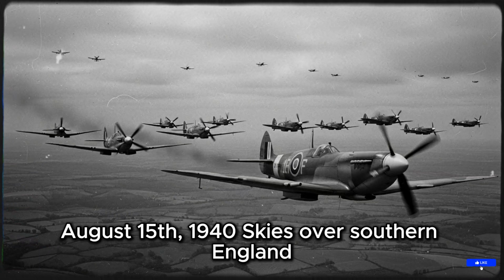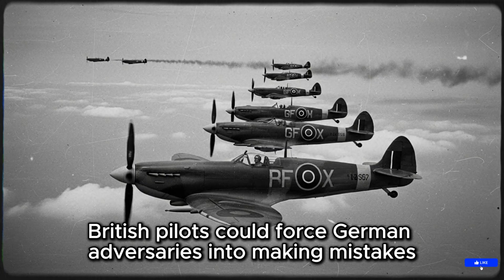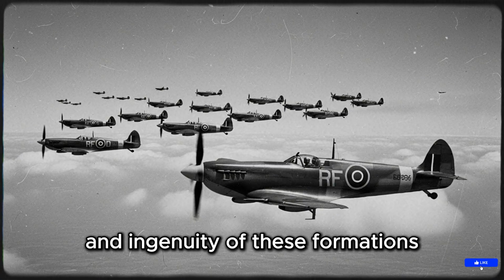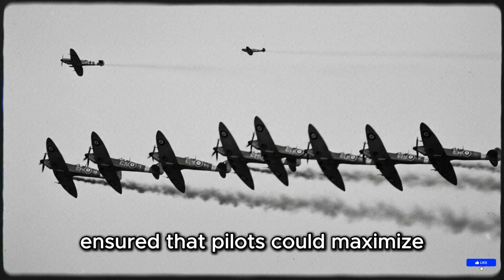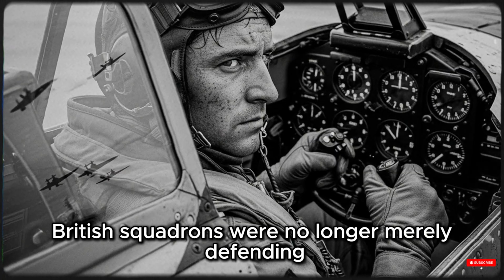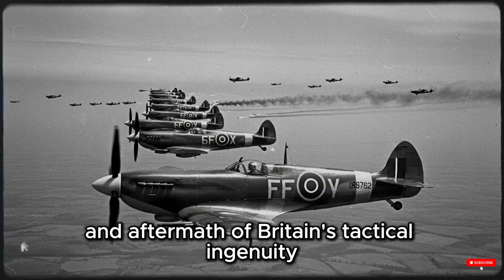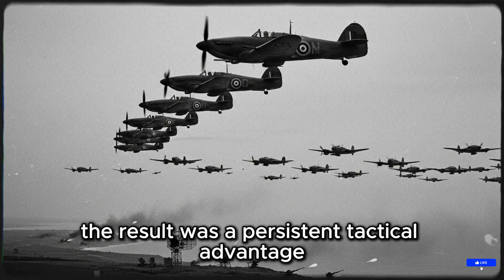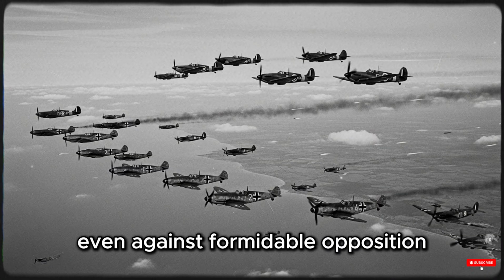How RAF Pilots Outsmarted Luftwaffe Fighters With a Single Formation Trick